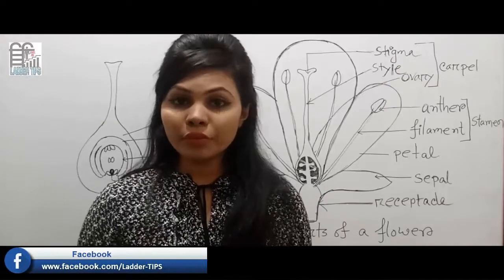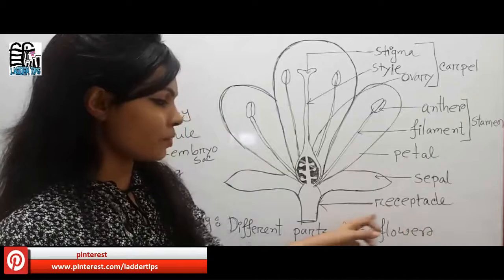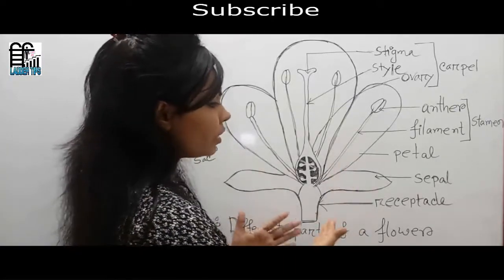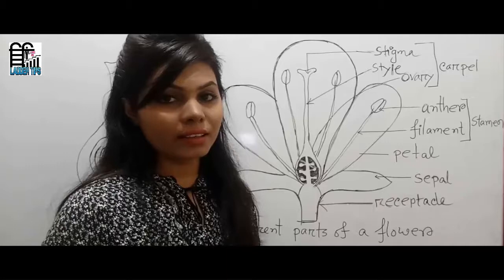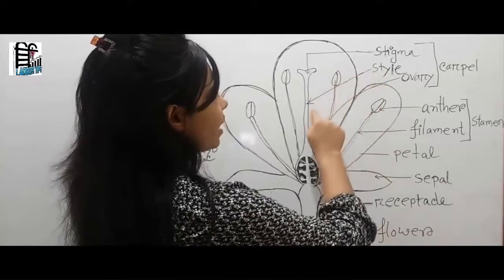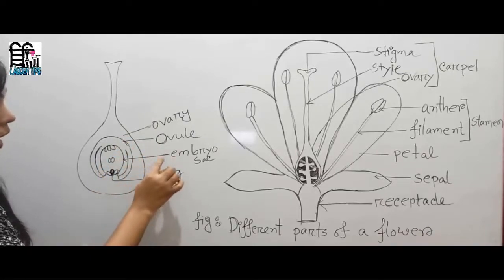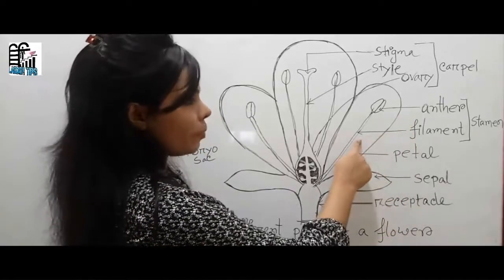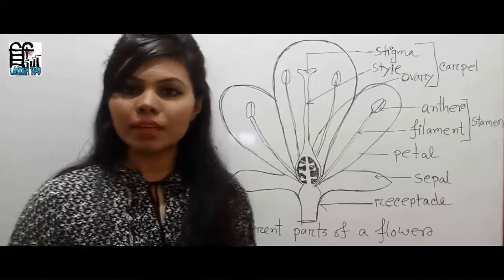Biology//Different Parts Of a Flower// LADDER TIPS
by
LADDER TIPS